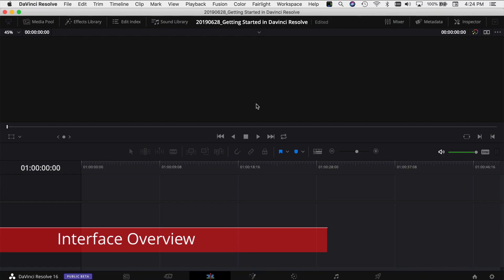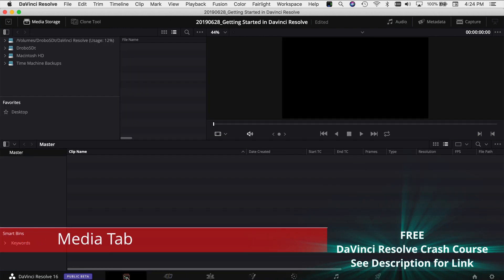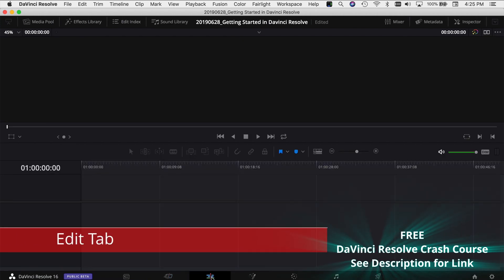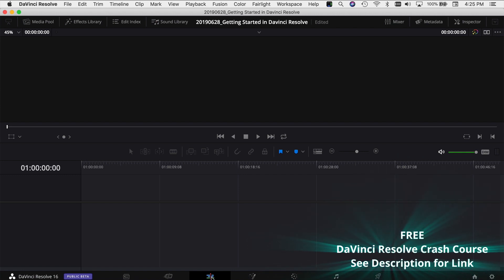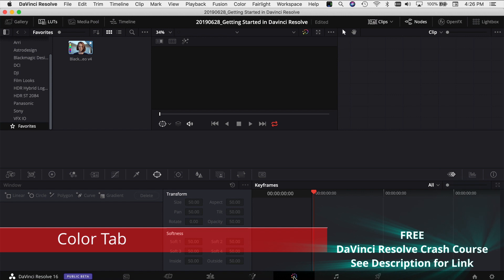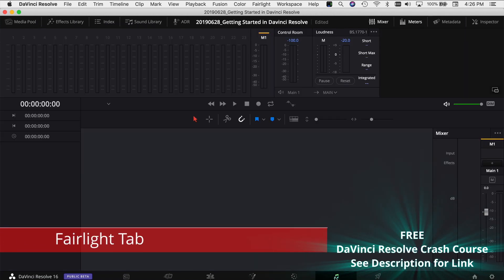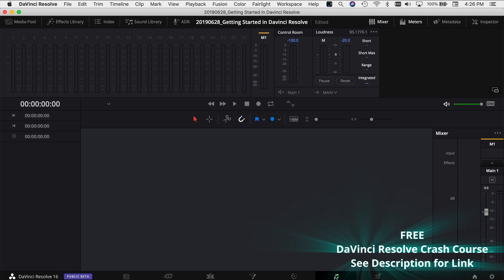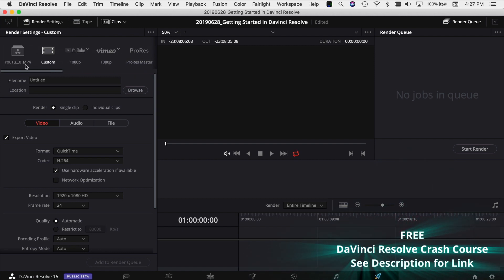Best FREE Video Editing Software 2020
Looking for the best FREE Video Editing Software for 2020 and the rest of 2019?  You’re in the right spot! In this video, I’ll share the 1 option that I think it is the best Free Software you can get to edit your videos.

Canon Battery Grip:
Canon 60D:
THE Canon 70-200 f2.8 III
Canon EF 24-70mm f/2.8L II USM:
Canon EF 16-35mm f/4 IS
Canon EF-S 10-22mm f/3.5-4.5:
Canon EF 50mm f/1.4 USM:
Good Kit Lens for Beginners:
Canon 430 EX II:
Rogue Flash Bender Soft Box:
GoPro Hero 5 Black:
GoPro Dual Battery Charger + Battery:
Wacom Intuos Pro Pen and Touch Small Tablet:
My Camera Bag:
MeFOTO BackPacker Aluminum Travel Tripod:
Sensor Cleaning Kit

🎧 Audio Recording 🎧
Blue Yeti:
Lav Mic, Rode RodeLink FM Wireless Filmmaker System
Sony Studio Headphones

Office/Studio
Software:
Computer Equipment:
Macbook Pro: (I have a 2015, but this is the new version)
GoVEE LED Lights
Drobo 5Dt:
Datacolor Spyder5PRO:
Canon PIXMA Pro-100 Printer:
Samsung T5 SSD:
500 GB
1 TB
2 TB